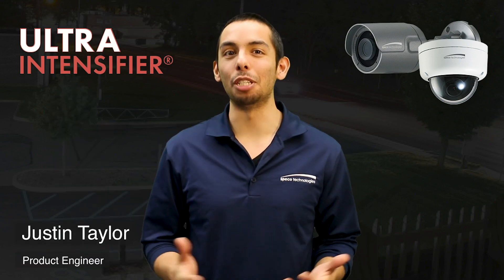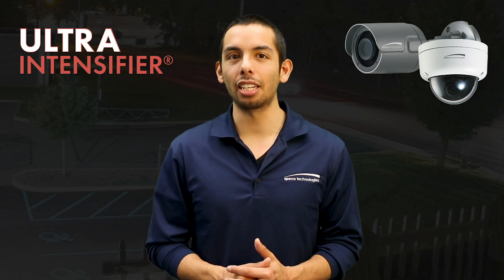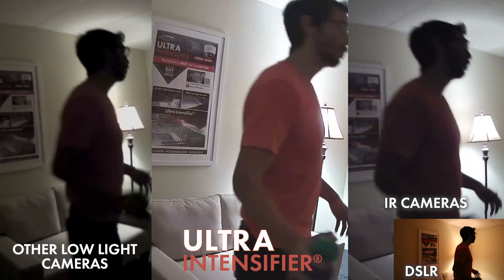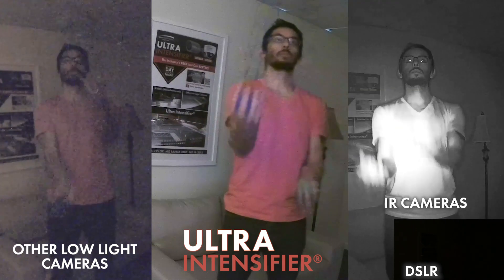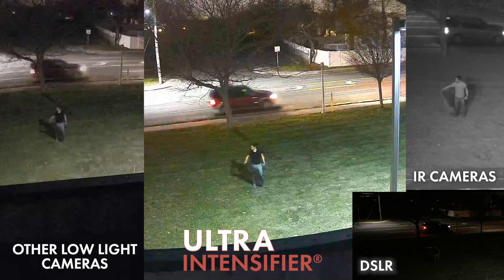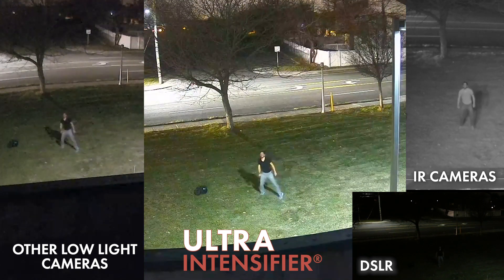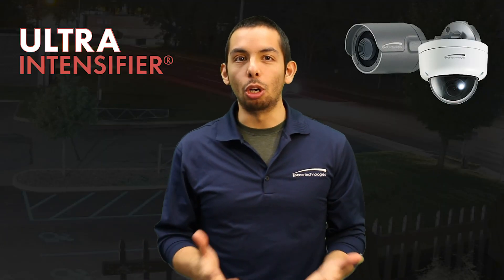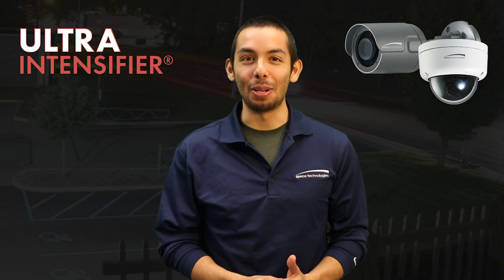Speco's Ultra Intensifier® Compared To Other Low Light Cameras